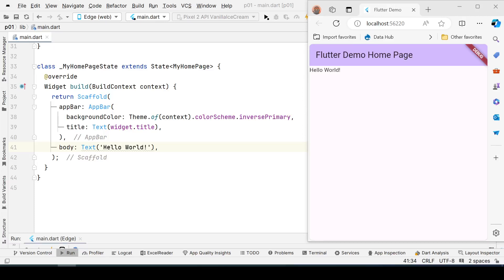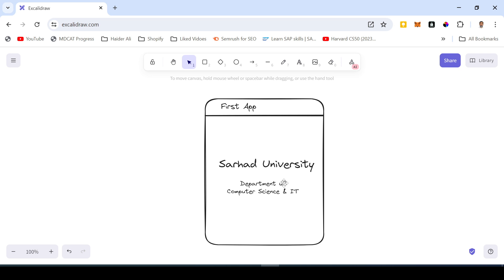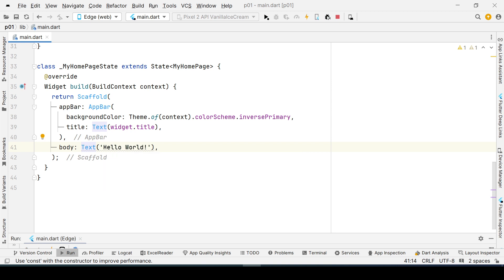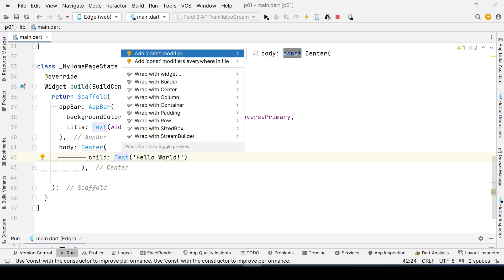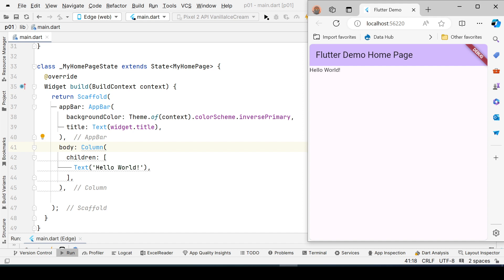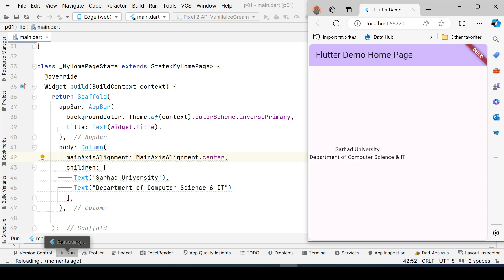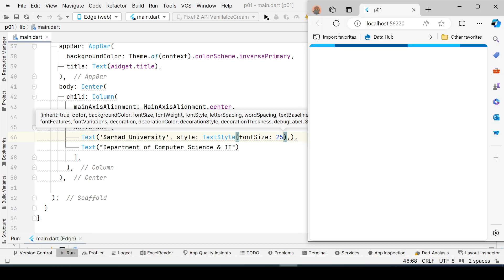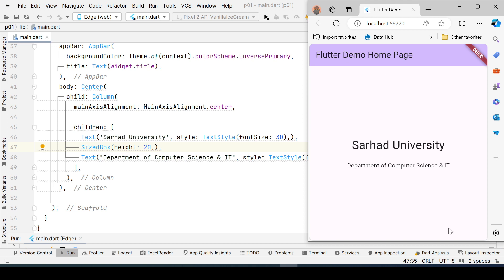07- Basic Widgets Text Center Column